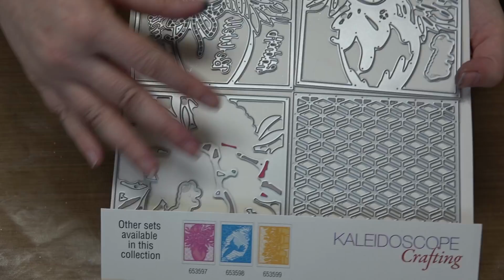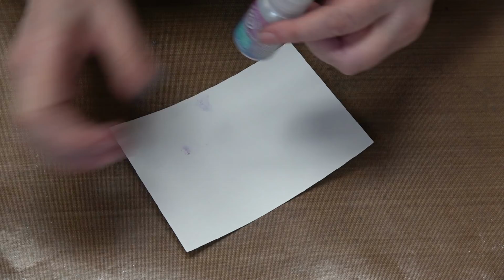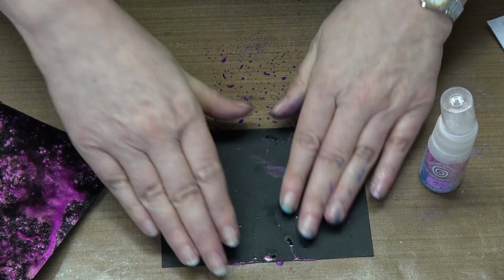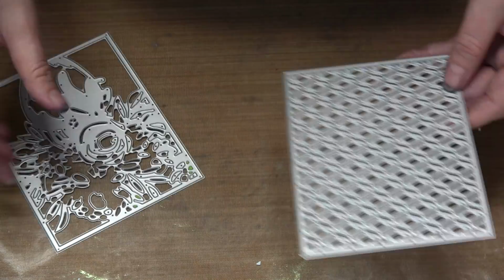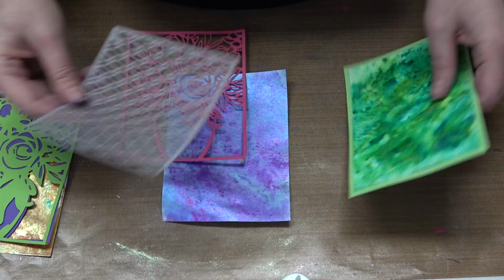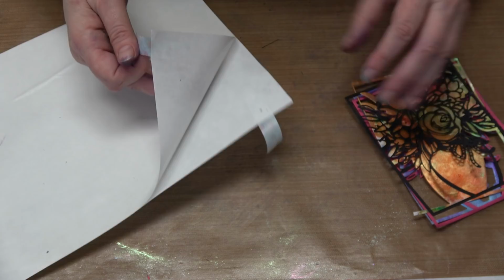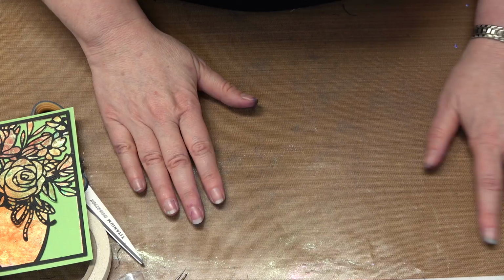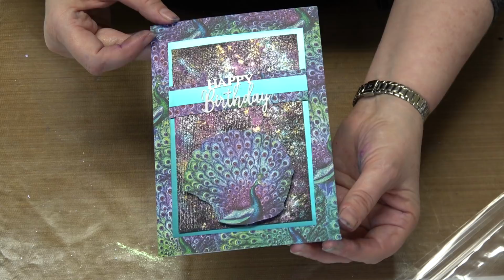#385 Easy to use Cosmic Shimmer Pixie Sparkle Powder with Exclusive Simply Defined Kaleidoscope Dies